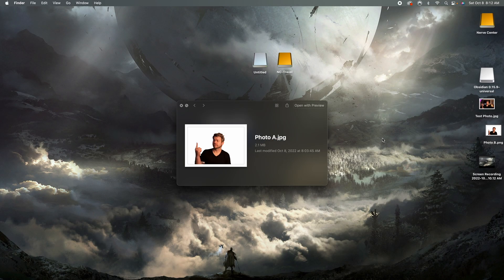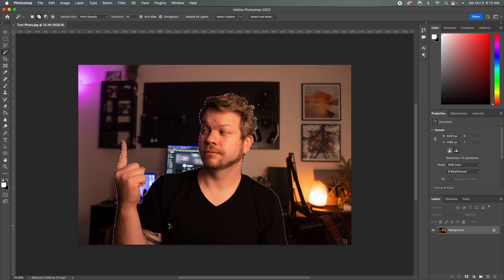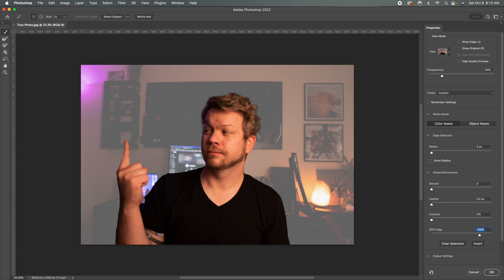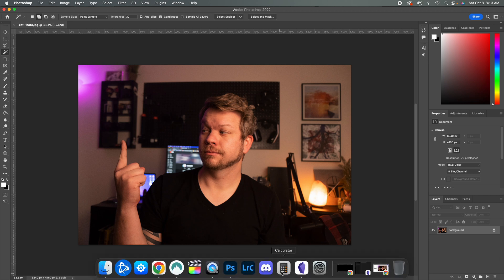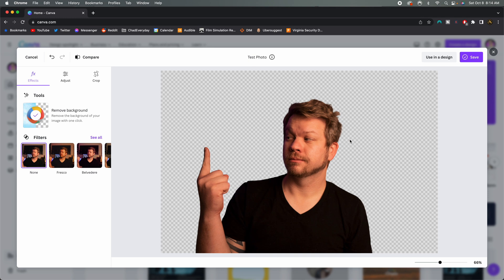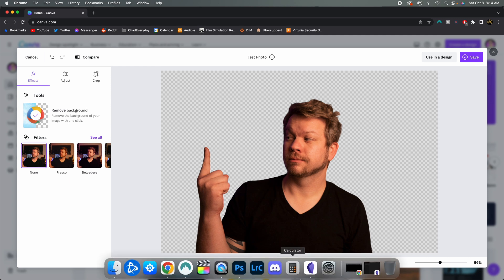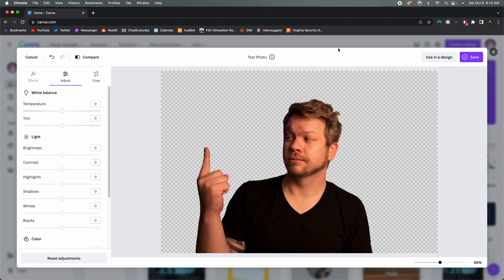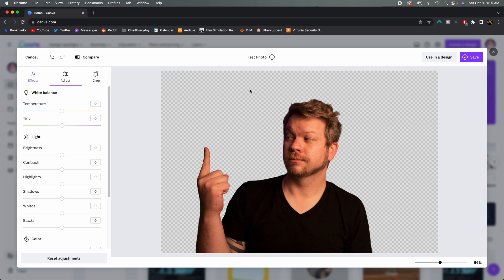Who Has the Better Background Removal? Photoshop vs. Canva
Today we are going to battle out Photoshop and Canva's background removal software to see who does it better!

Video Chapters